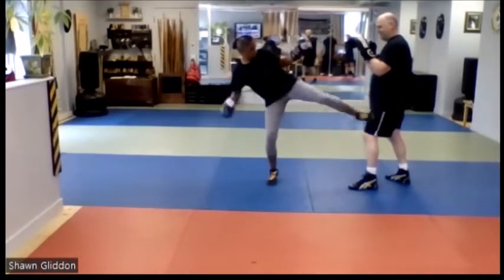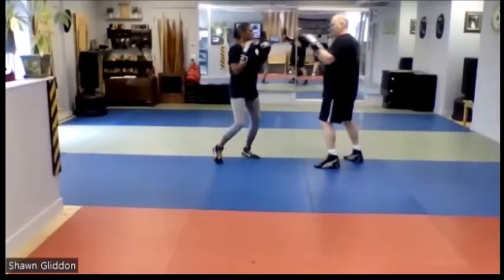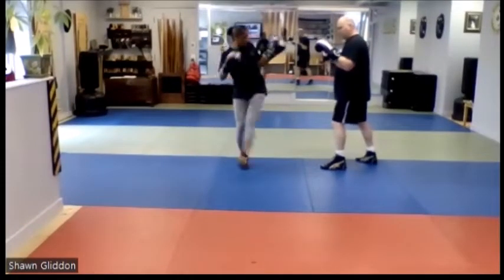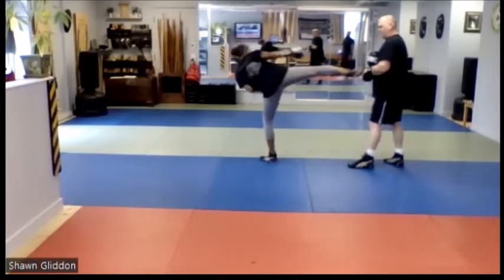Savate - Combinations & Fakes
A drill for balance, some combinations, and some fun fakes from our Sunday morning Savate session at Trinity East.